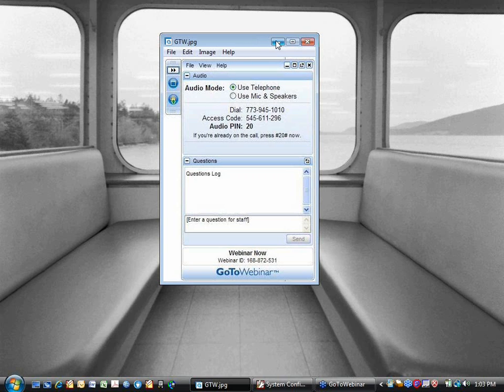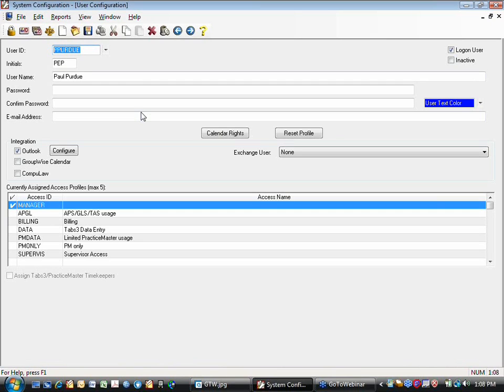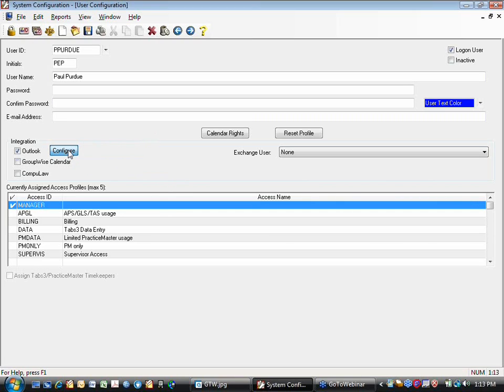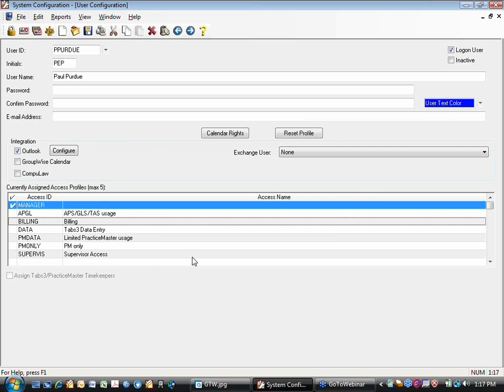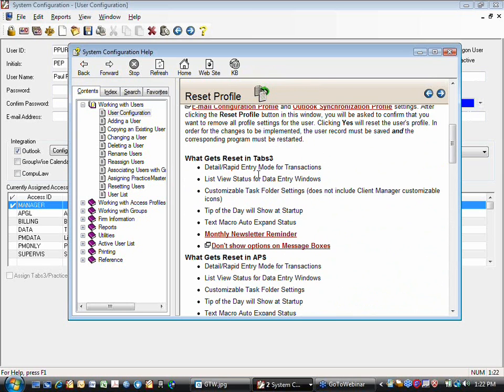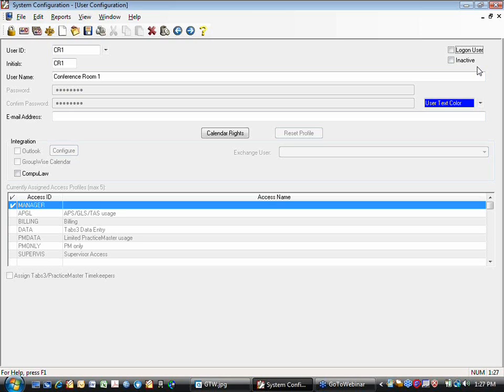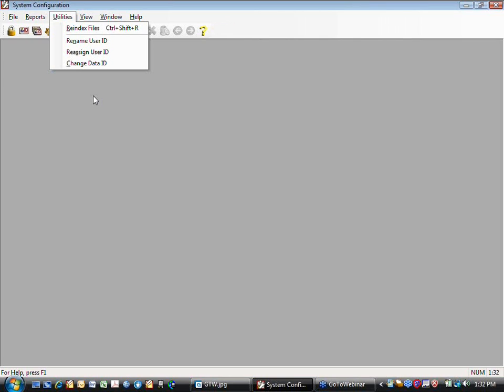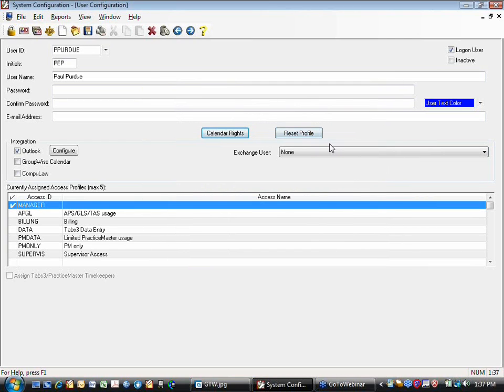Jul2010 System Configuration for Tabs3 and PracticeMaster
Learn everything you ever wanted to know, but were afraid to ask, about system configuration for Tabs3 and PracticeMaster

Learn all there is to know about system configuration. How to setup users, what to do when a user is gone, what groups are and how to manage them, why access profiles will save my data and how to configure them, plus all sorts of other little tidbits about that part of the program that you tend to avoid like the plague.